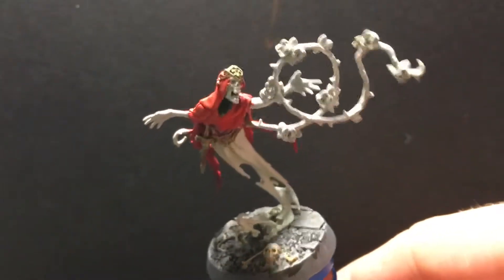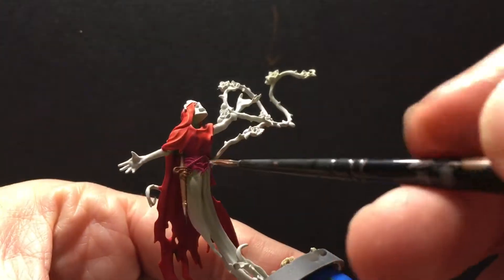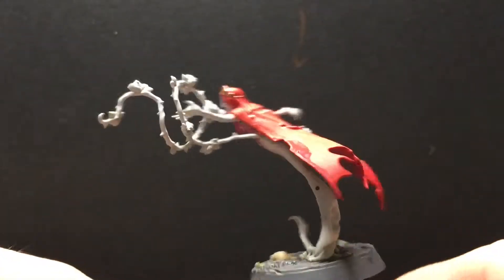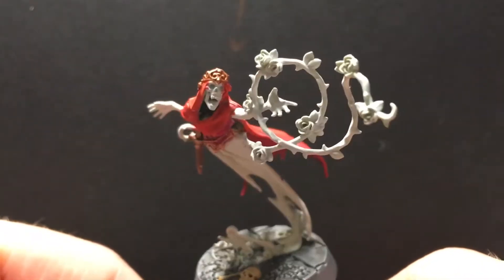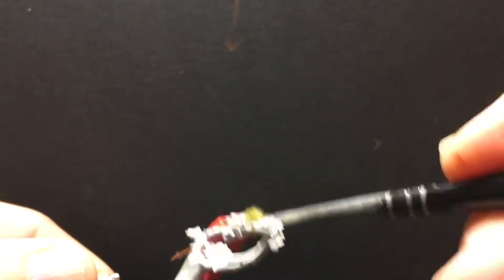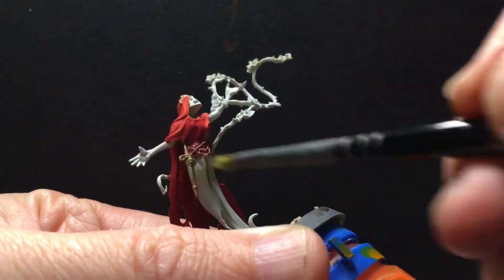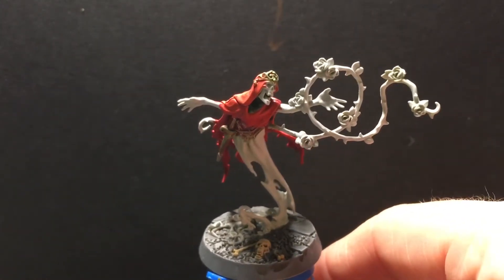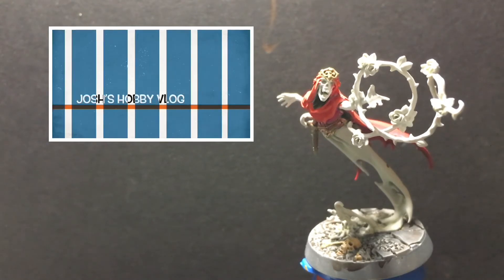Oxidized Copper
In this video I paint up The Briar Queen’s fancy, but still oxidized, metallics.

Varclav the cruel and The Briar Queen are the two last named characters for the Thorns of the Briar Queen Warband Of Warhammer Underworlds